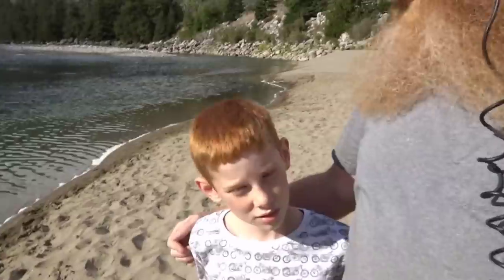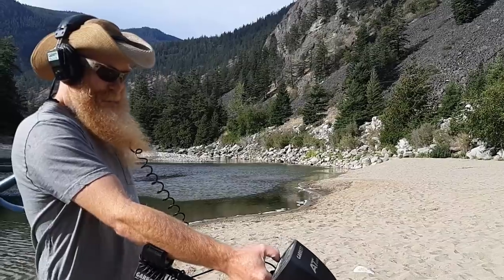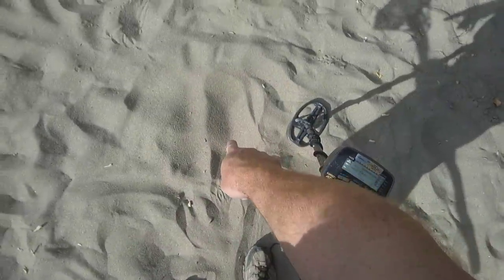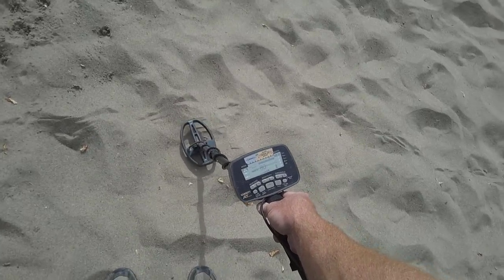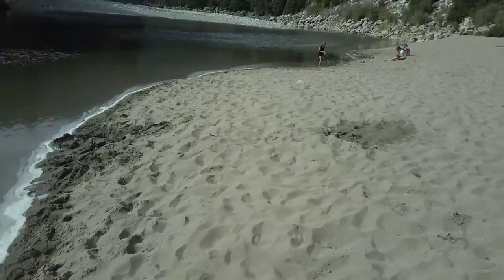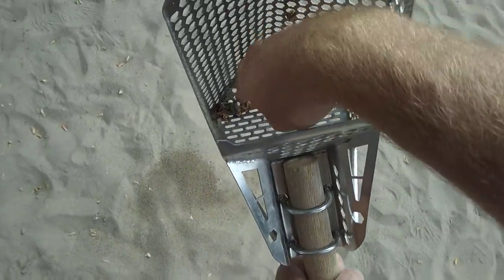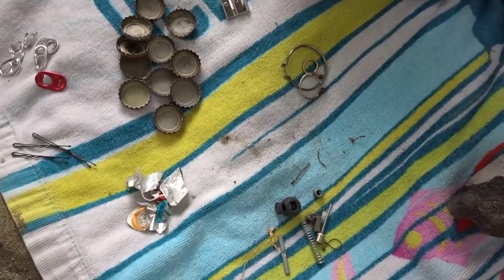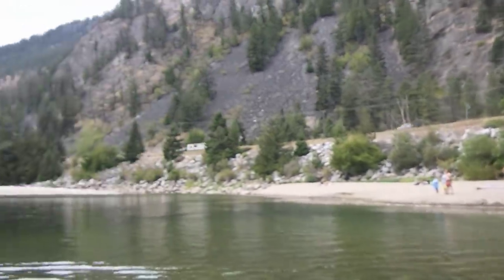Cliff Jumping and Metal Detecting!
Metal detecting and treasure hunting with a metal detector at Bromley Rock a popular Cliff Jumping recreation site along the Similkameen river.  Not only is there great cliff jumping here, there is also a beautiful sand beach to relax on and watch the cliff jumpers jumping and diving off Bromley Rock.  Myself and the family spent a day here enjoying what we had left of summer break.  Metal detecting this beach is very fun and easy due to the consistent fine sand and all the treasures people have left behind.  We planned to use the fishing magnet here as well, but found there were too many people and the jumping pool  was too hard to get to from the beach side.  We will do the magnet fishing here another time and from above.  metal detecting, treasure hunting and Cliff Jumping all while  enjoying life.

Links to equipment used in my videos:

Gold panning equipment:
Garrett 15" Supper Sluice gold pan
Garrett Gold Guzzler snuffer
Garrett gold panning kit

Metal detecting equipment:
Garrett AT Gold metal detector
Gold Bug 2 metal detector
Falcon MD 20
Garret pinpointer
Sand scoop

Larger mining equipment:
Gold cube
Gold cube trommel